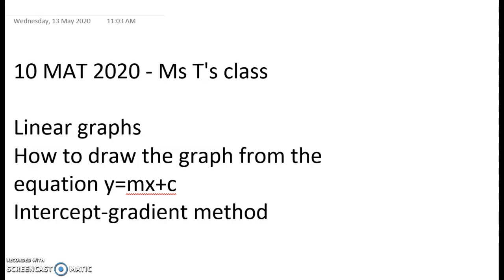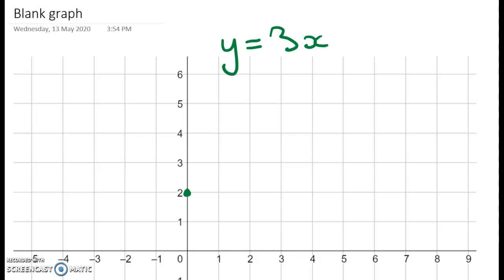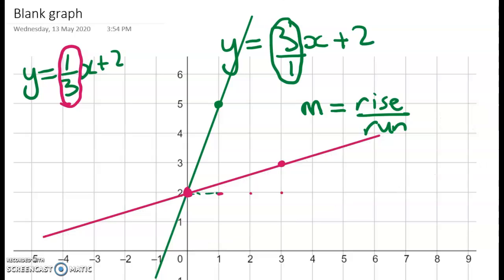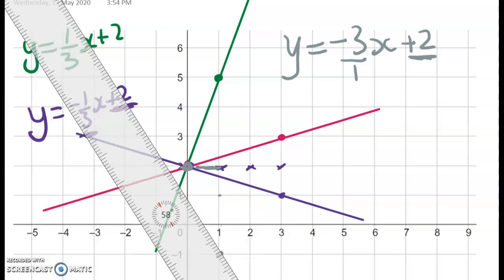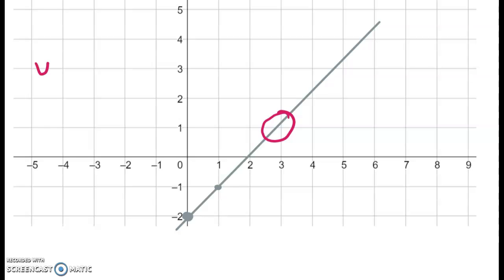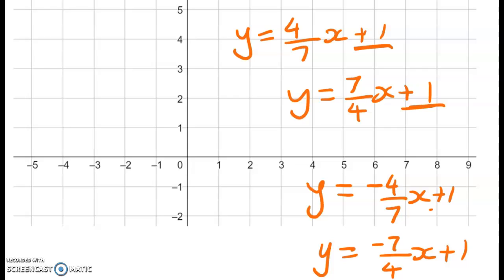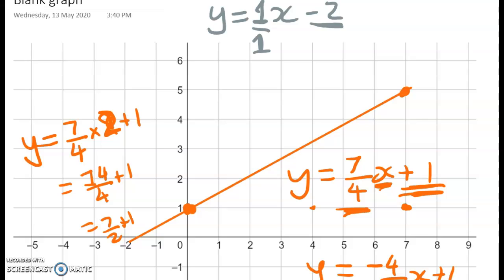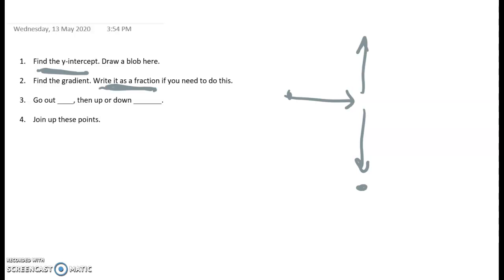10MAT 2020 y=mx+c How to draw the graph from the equation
Gradient-intercept method to draw the graphs. Watch earlier videos on gradient before this one if you need to revise.